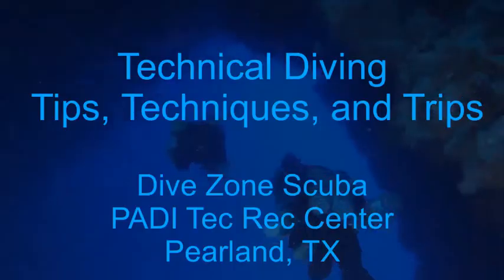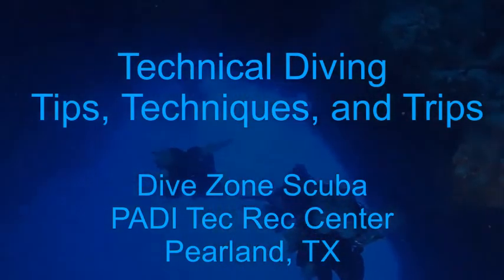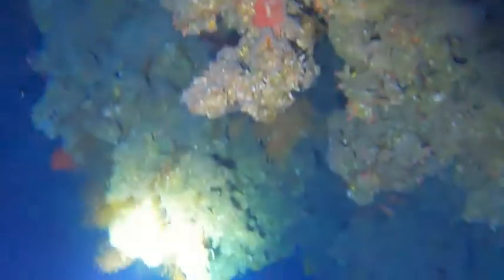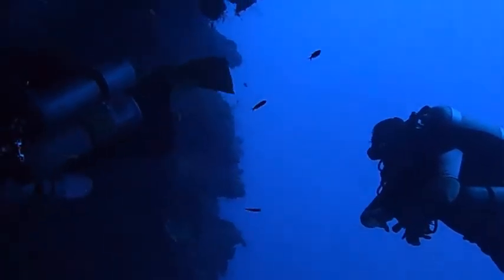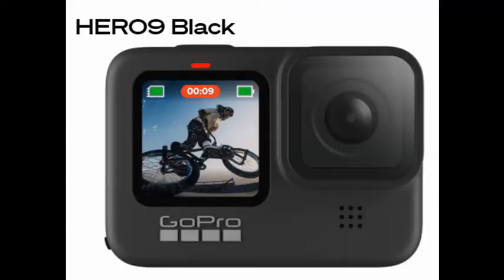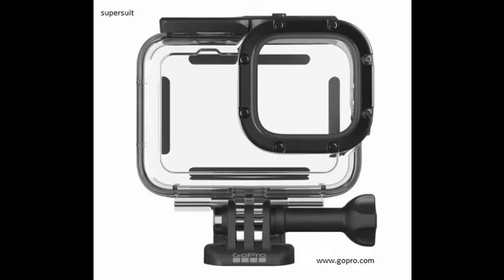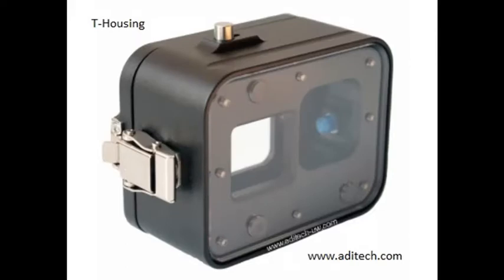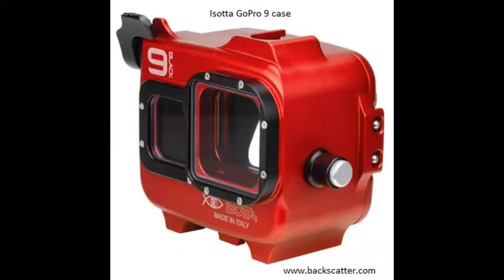#28 - Cameras, housings, and techniques for technical scuba diving video recording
The proper training, experience and equipment is needed in order to safety video record during a technical dive.  This video discusses the use of cameras such as the GoPro 9 and 10, the Isotta underwater camera housing, and active and passive techniques for recording video during technical dives.